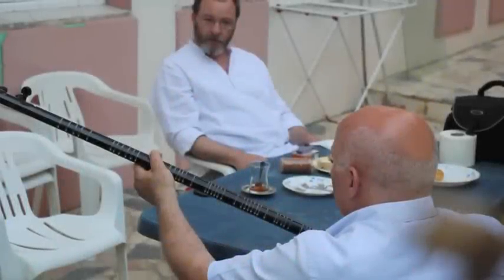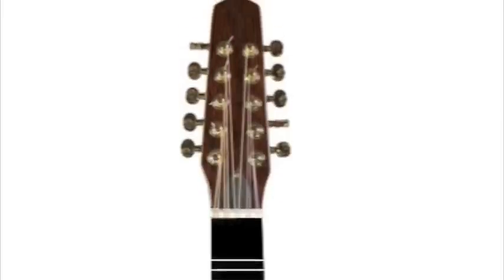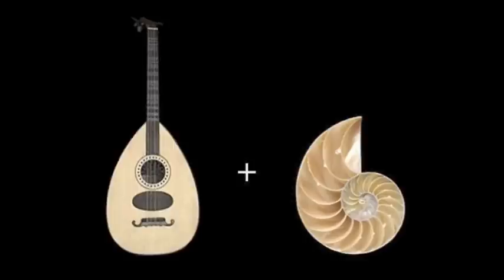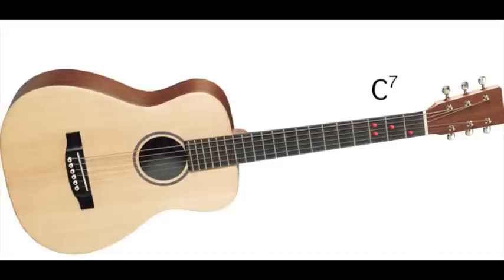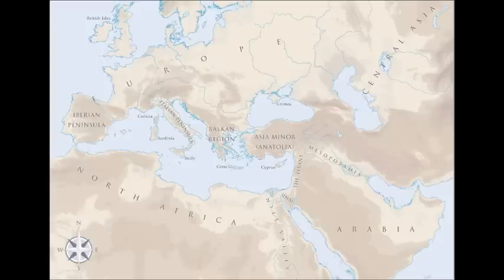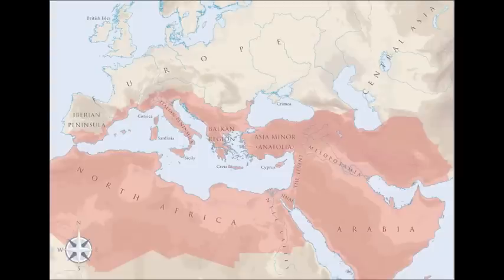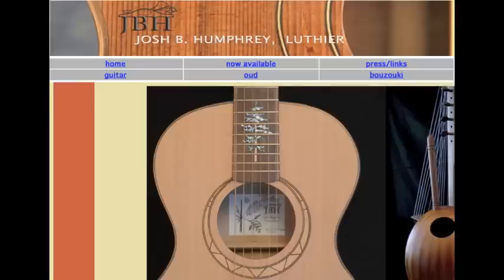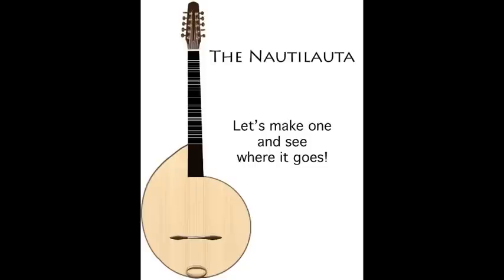Nautilauta: a Kickstarter project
The Nautilauta is an experimental new musical instrument designed to be able to play the correct intonation for Turkish, Syrian, Iraqi, Egyptian, and Levantine classical maqām musics, as well as Persian dastgāh, and certain kinds of Greek, Sephardic, Mizrahi and Armenian musics — for that matter, all the traditional types of music of the Mediterranean Basin (when they're not accompanied by tempered instruments). It's also a good instrument for microtonal musicians wanting to explore Just Intonation (up to 13 limit).

But right now it's only a design and a dream — YOU CAN HELP FUND THE PROTOTYPE by giving ANY amount to the project

THE FUNDING CYCLE ENDS FEBRUARY 29, 2012 — Please help before then, if you can! Many thanks! Eric.

(Background music copyright Eric Ederer 2010.)